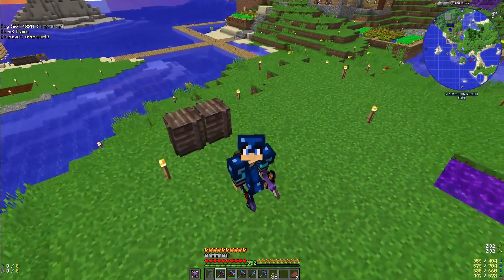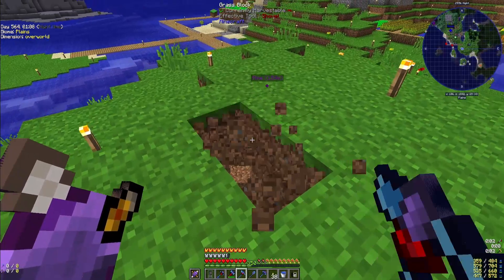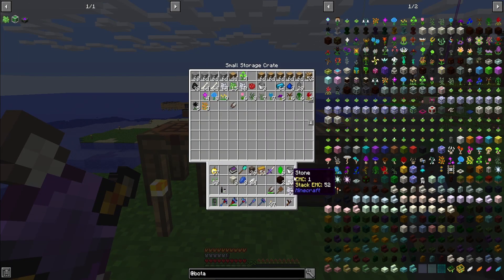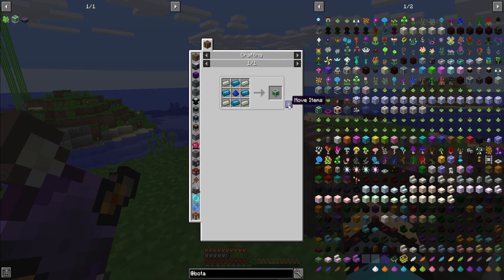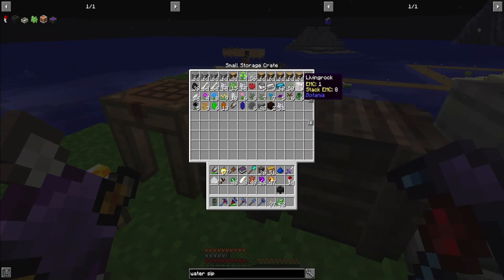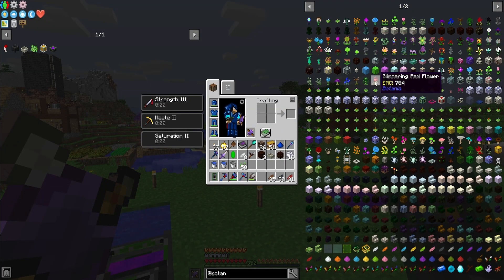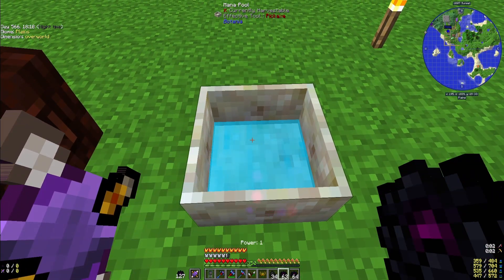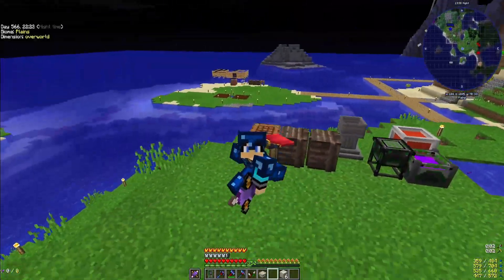Modded Minecraft Project Ozone 3 - #10 Botania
Modded Minecraft Project Ozone 3 Kappa Mode! In this series we take on the Project Ozone 3 Kappa mode in a overworld style! Kappa mode changes the recipes and game to be much more difficult to challenge seasoned mod pack players.